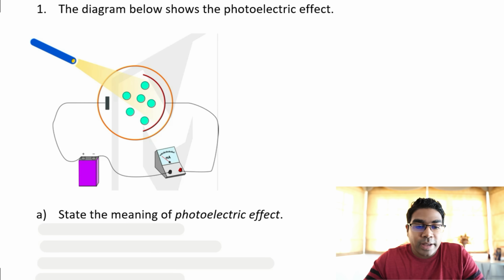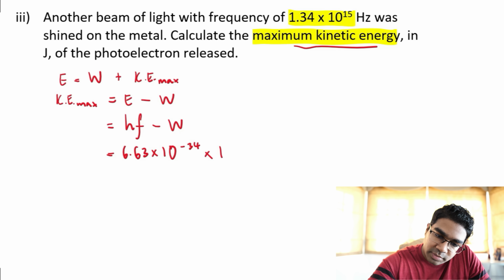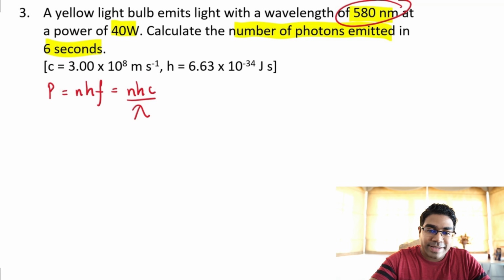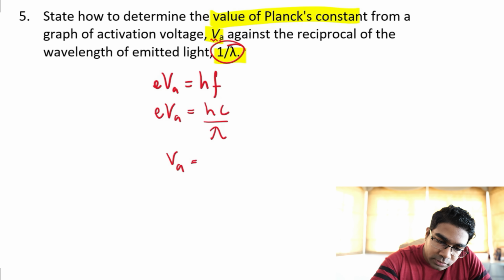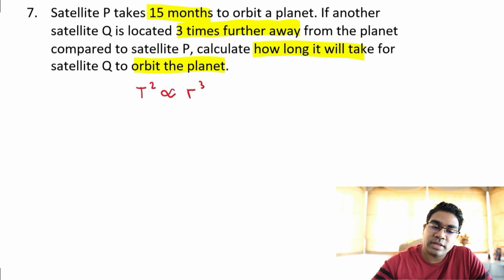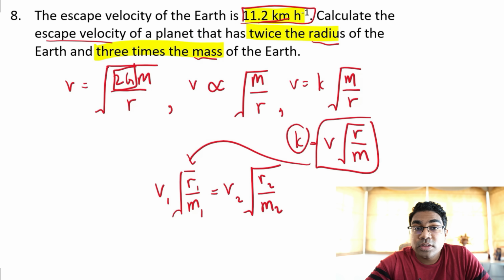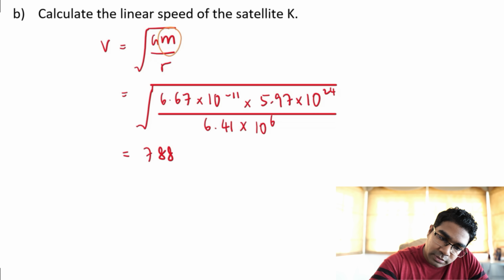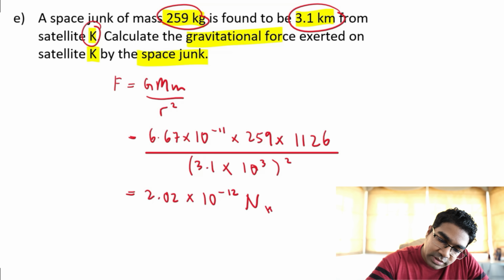Physics Last Minute Revision | SPM KSSM New Topics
Physics revision of the new topics in the SPM KSSM syllabus. The topics covered in this video are:
00:00 - Photoelectric effect and Einstein's Photoelectric Equation
04:06 - Calculation in eV
06:38 - Number of photons emitted
09:12 - Planck's constant experiment (activation voltage against frequency)
10:22 - Planck's constant experiment (activation voltage against 1/wavelength)
11:29 - Gravitational acceleration
13:57 - Kepler's third law
16:48 - Escape velocity
19:52 - Geostationary satellite